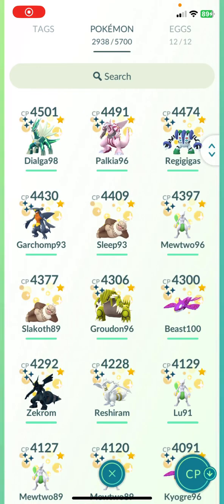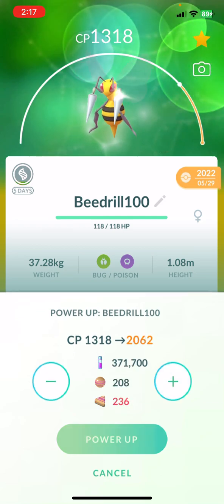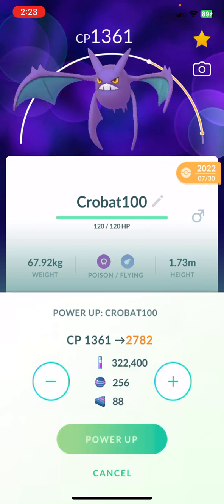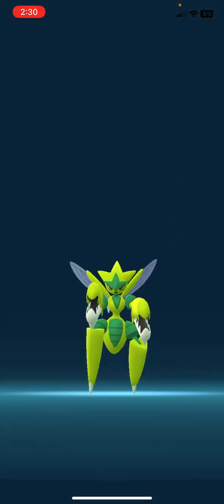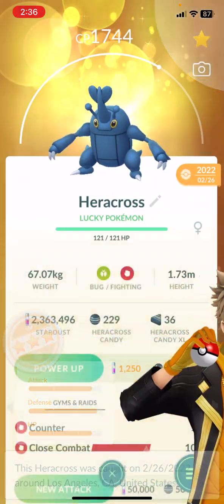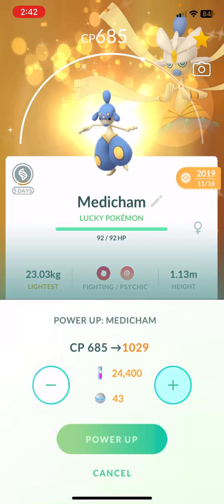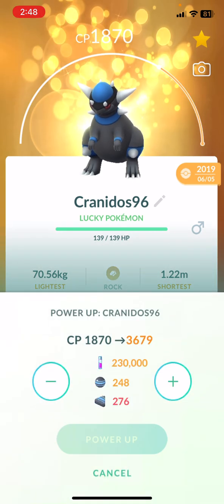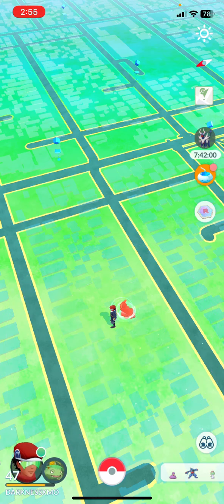How I go From 8,000,000 Stardust to 0 😂 in 2 days 💥 powering up Pokémon & i still NEED more 😂 lol